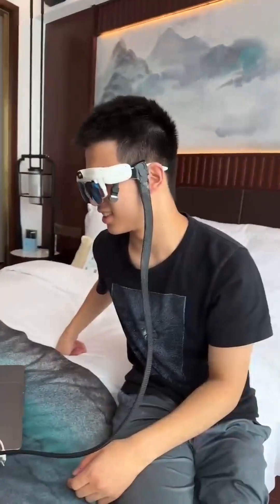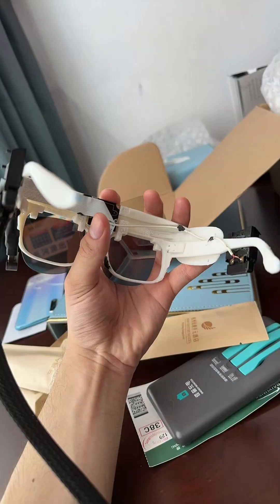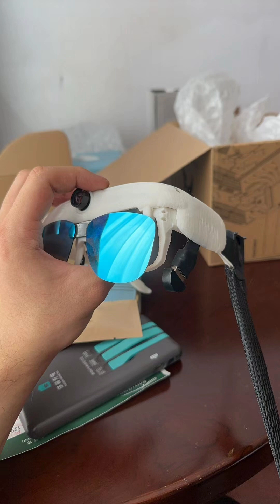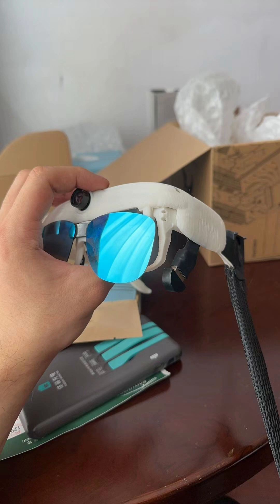Open Source Smart Glasses with Gemini 1.5 Pro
By Honglin, Leoh Huang, and Yicun Deng